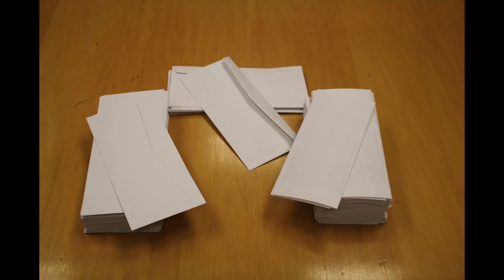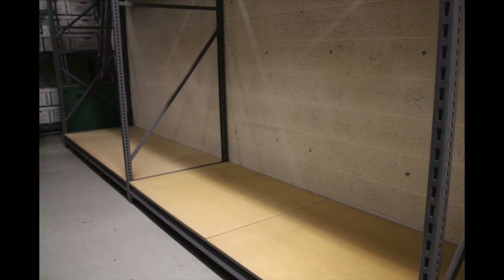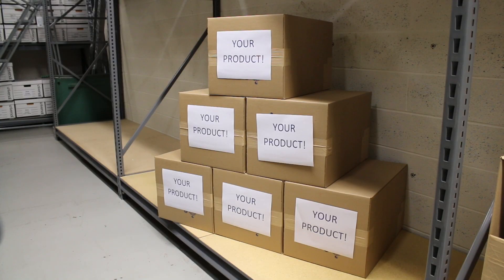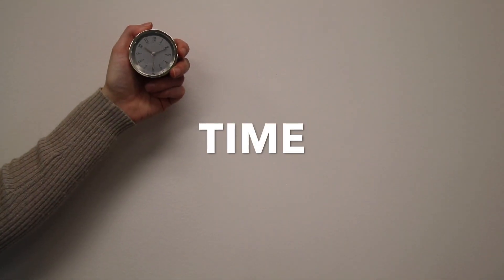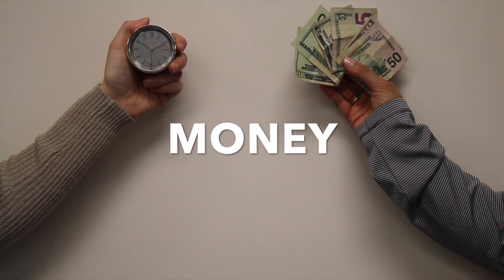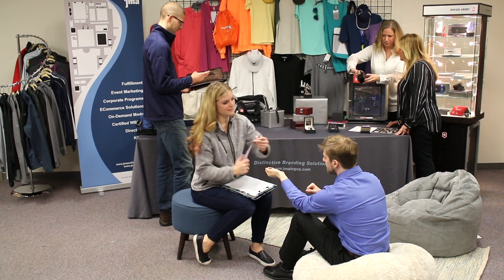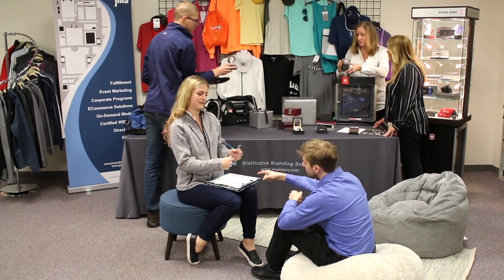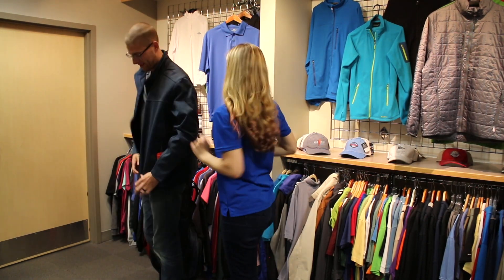Our Services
A video detailing JMA's services